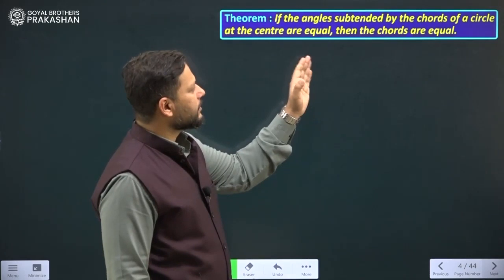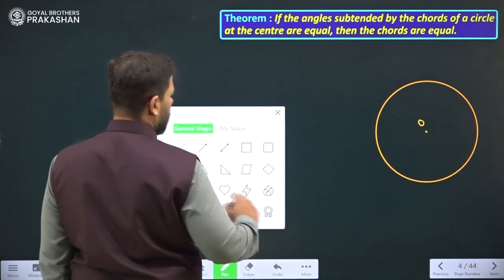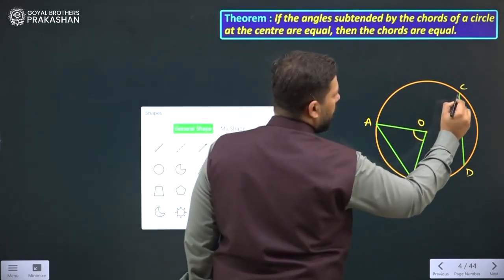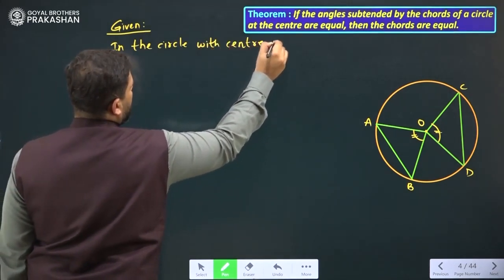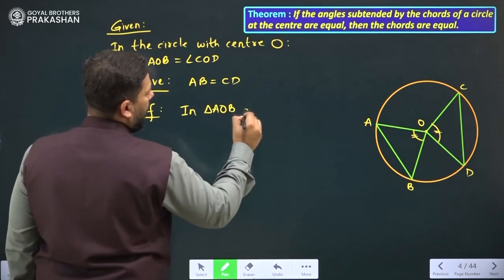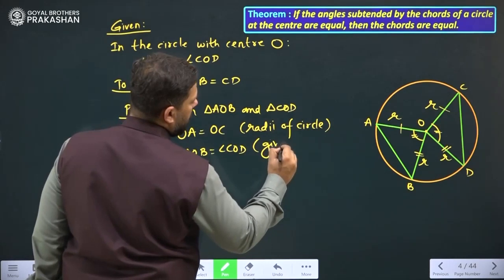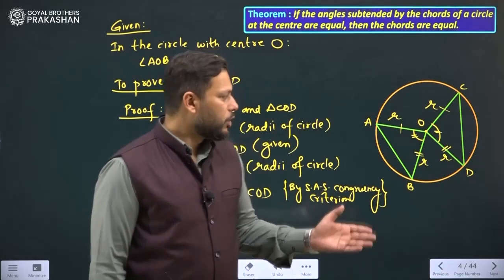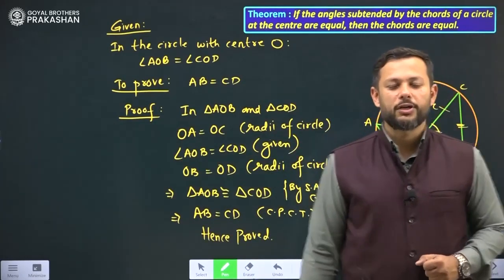Theorem 9.2 | Circles | Class 9 | Mathematics | NCERT | Goyal Brothers Prakashan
What is Circles?
A circle is defined as a set of points equidistant from a fixed center. Concepts include the radius (distance from the center to any point on the circle), diameter (twice the radius), circumference (total distance around the circle), and area (region enclosed by the circle).

What you will learn:
- Circles
- Circles Class 9 Theorems 9.2
- Arcs
- Secants
- Tangents
- Intersecting Chords